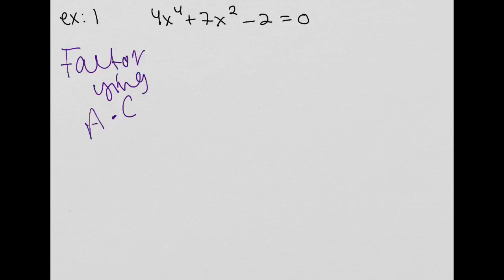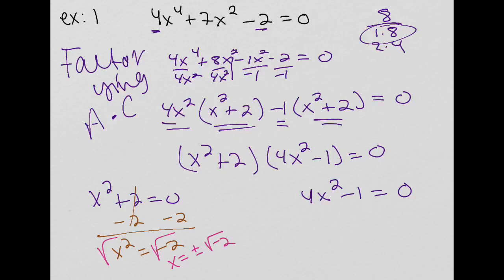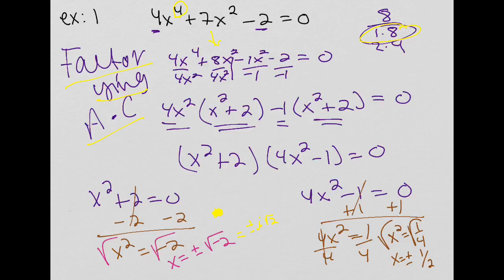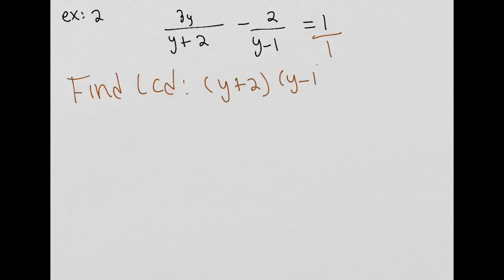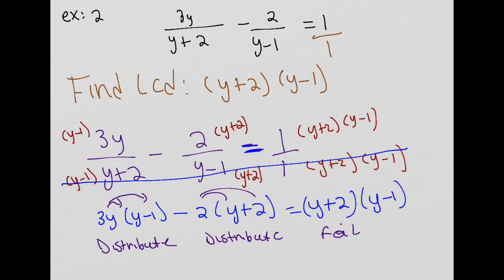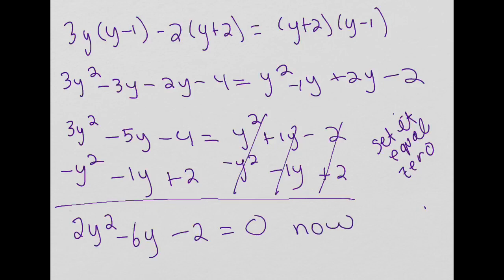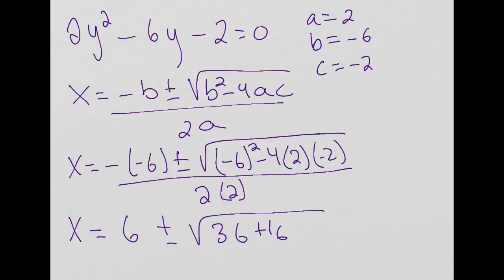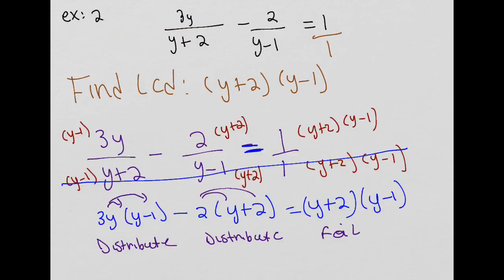Solving Equations reducible to a quadratic